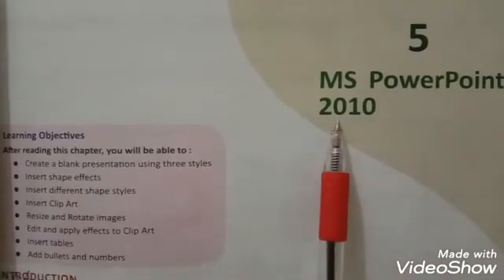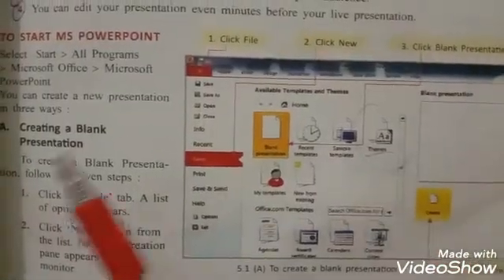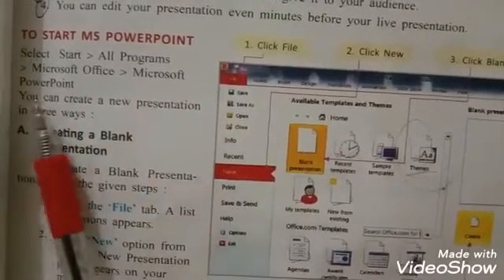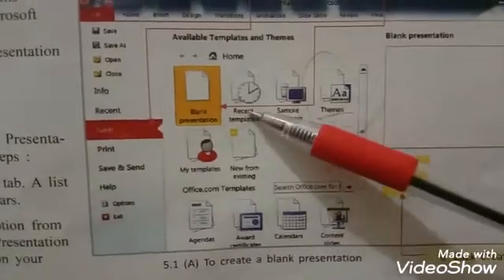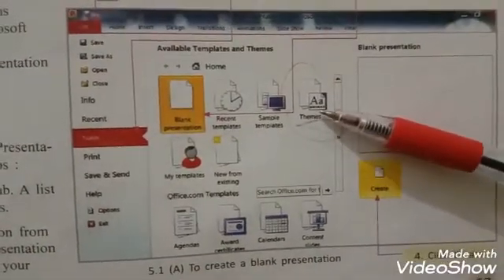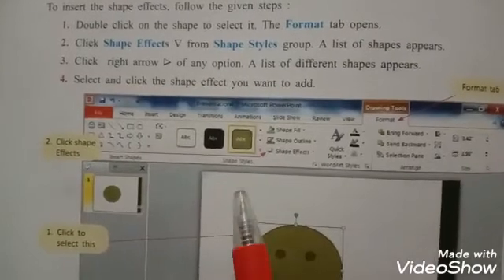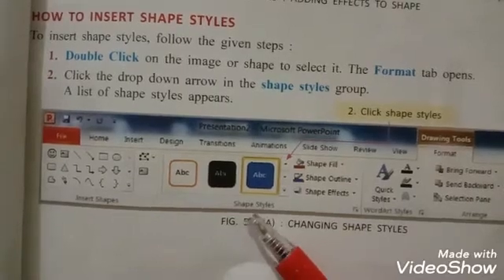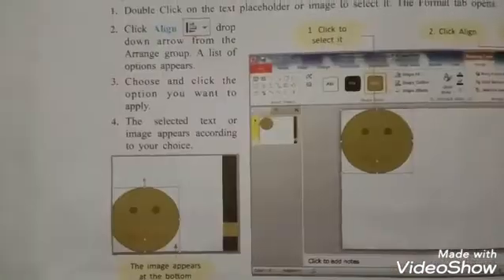Grade 6 computer 9th lecture